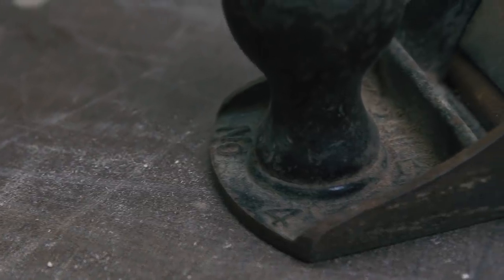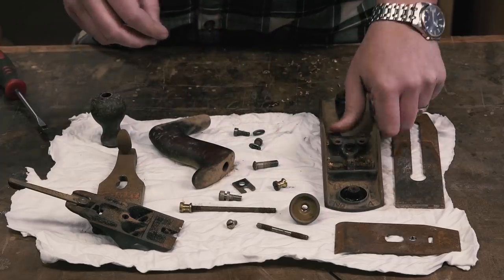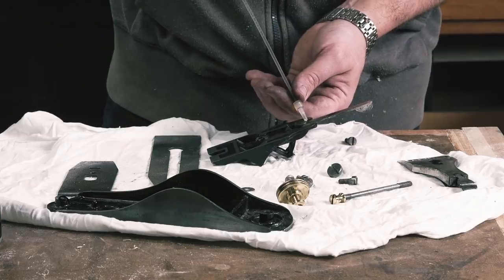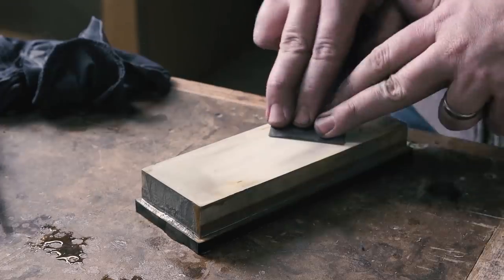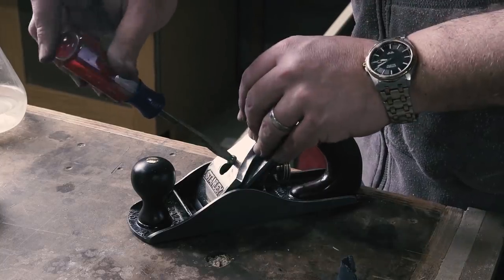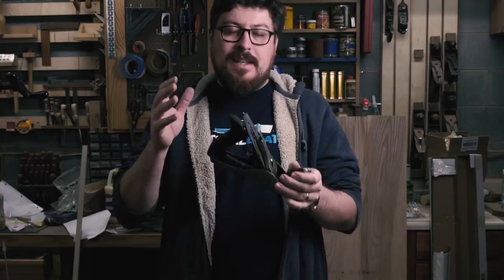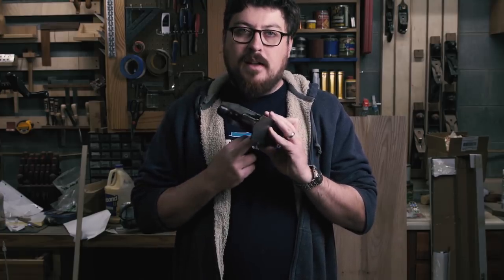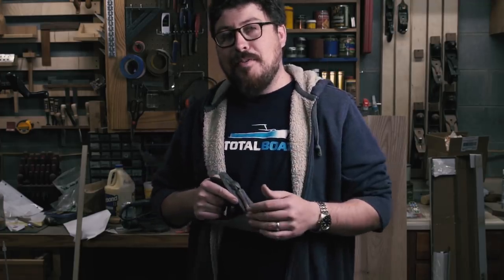How to Clean and Setup a Handplane (better than Katz-Moses)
I cleaned up an antique Stanley Baily no. 4 and got it into working order for the katzmoseswalkerfeud

learn how to restore an old rusty hand plane, sharpen by hand, and tune a hand plane to get extremely thin shavings with a smoothing plane.